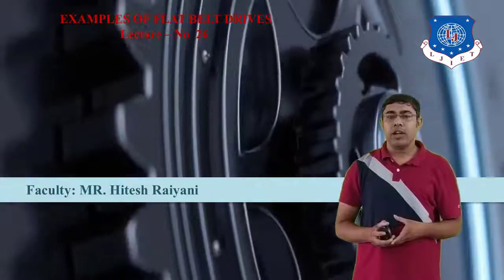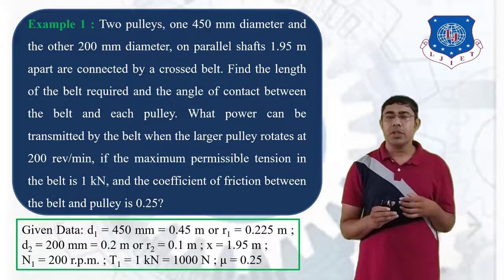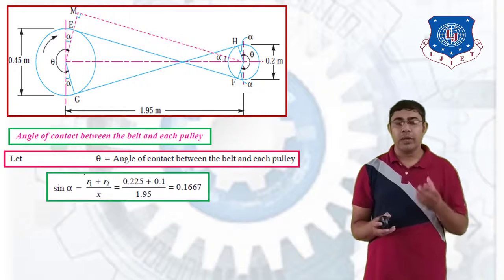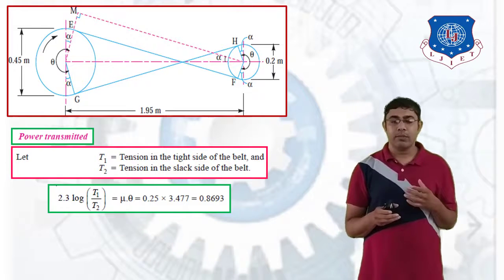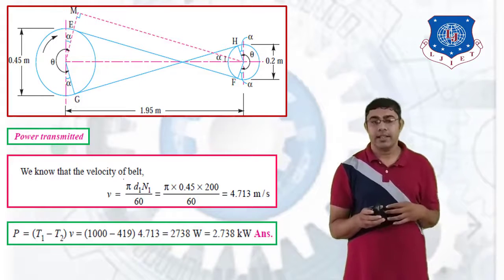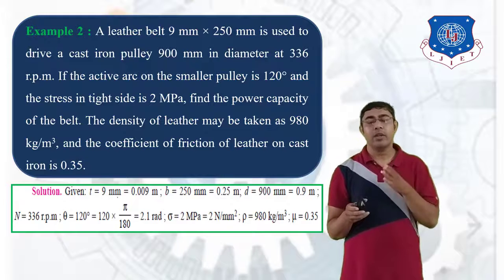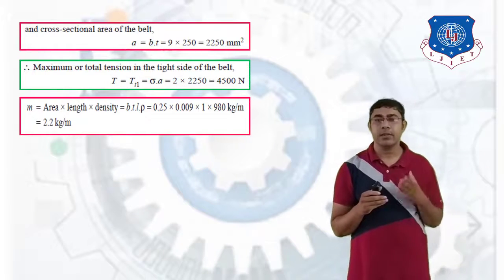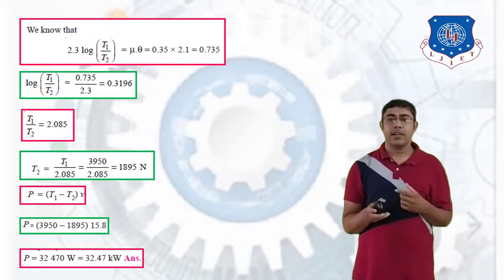L 26 Design of Flat Belt Power Transmission Drive | Design of machine Element | Mechanical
FLAT BELT DRIVE EXAMPLES
Next Lecture
L 27 Design of Belt Drive with Friction | Design of machine Element | Mechanical